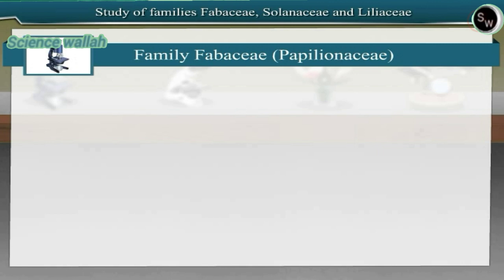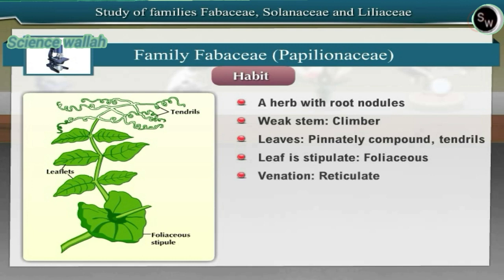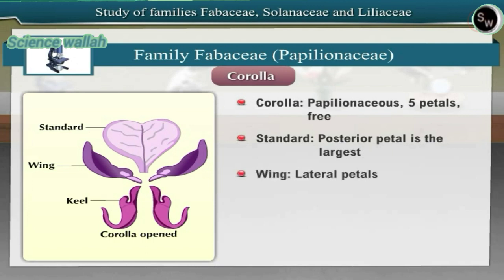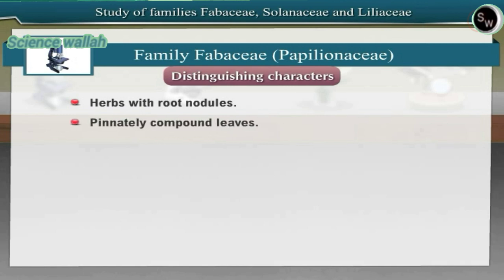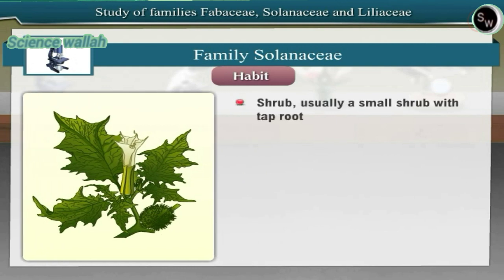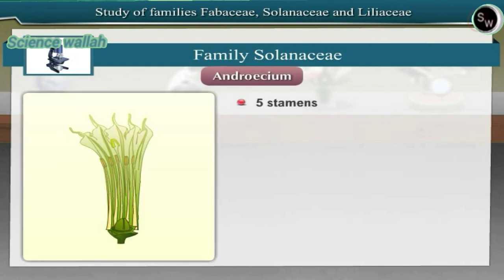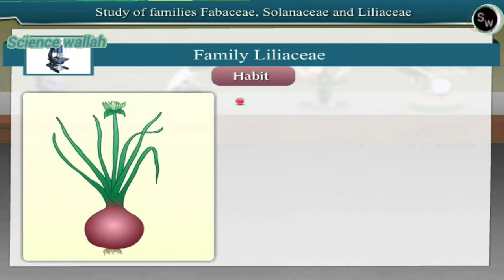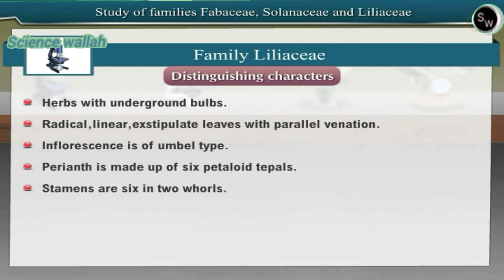Study of families Fabaceae Solanaceae and Liliaceae Class 11 Biology Practical for neet concept 2024